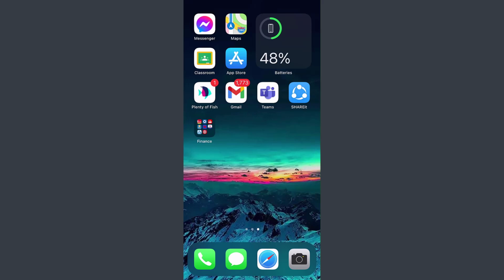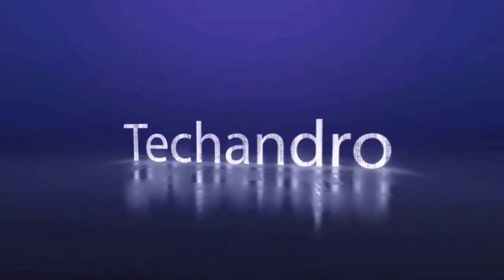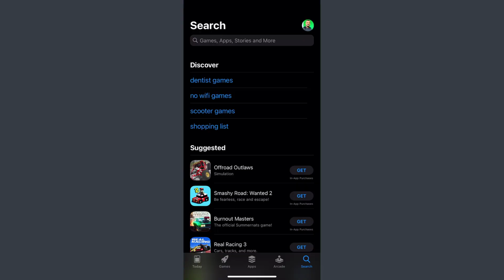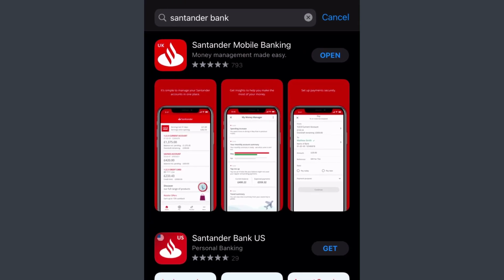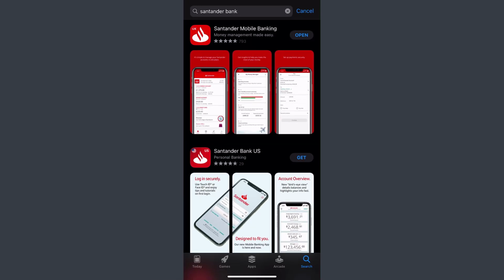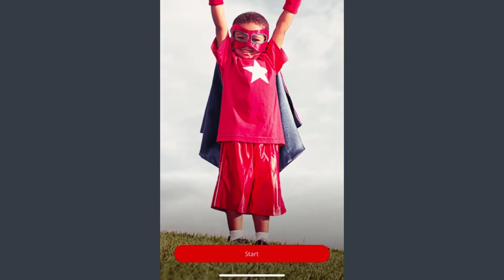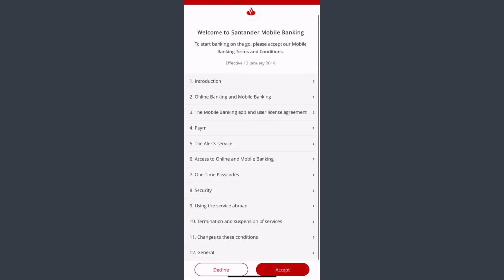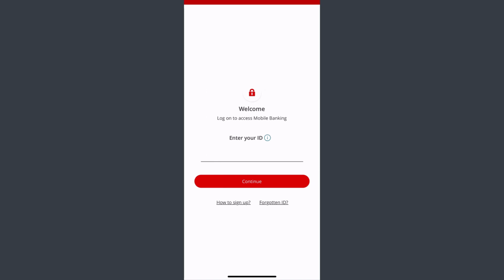Santander Bank Online Login Mobile App | Santander Online Banking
Santander bank online banking login mobile app | how to login to santander online in mobile app | santander bank login | santander mobile app

This video tutorial walks you through the process on how to login to Santander bank online banking on your mobile app. The process is simple and can be done in 2 easy steps. All you need to do is make sure you download the official Santander bank mobile app and follow the login steps as shown in the video.

santander uk
santander bank account
santander auto login
www santander internet bank
santander sign up
santander bank customer service
santander mobile banking